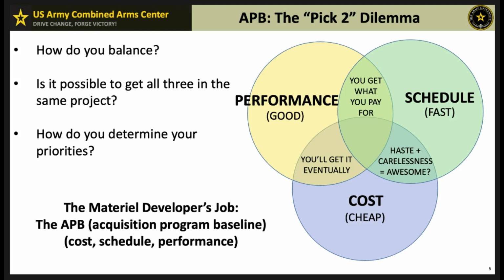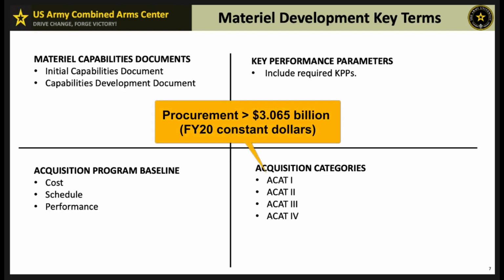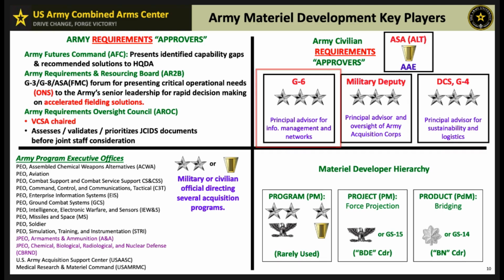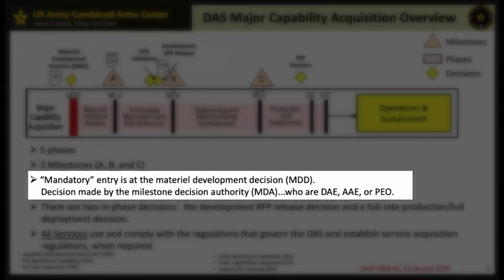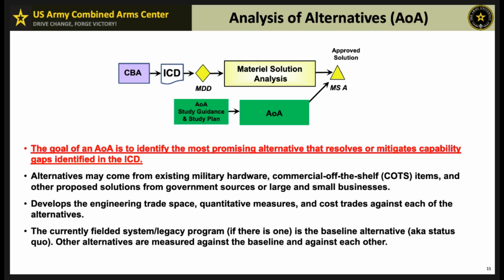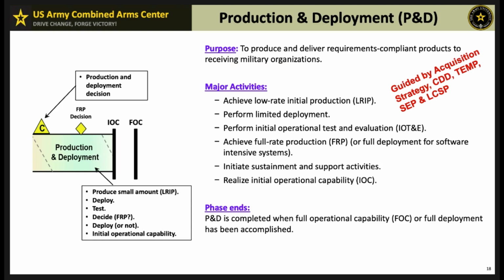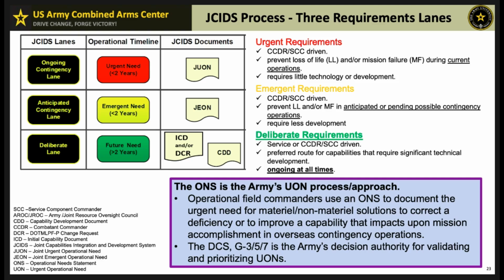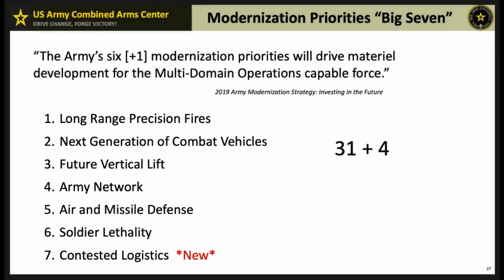AY25 F103 Defense Acquisition System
This voiceover is an overview of F103, the third lesson of the AY25 F100 course, which aims to introduce students to force management, the system of systems used by DoD to build combat power in response to national security requirements. F103 focuses on the Defense Acquisition System or DAS, a DoD decision-support system for new equipment and weapon systems.

Note: This video is not endorsed by DoD, the U.S. Army, or the U.S. Army Command and General Staff College and is not in any way, shape, or form representative of their views or opinions. It is offered simply as a supplemental source for students and instructors to review key learning objectives supporting ILE program objectives.